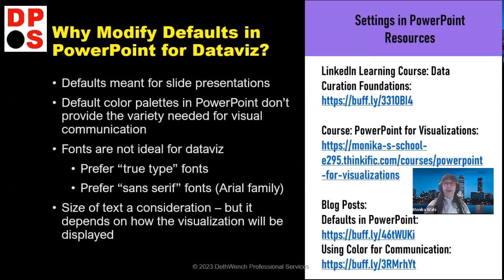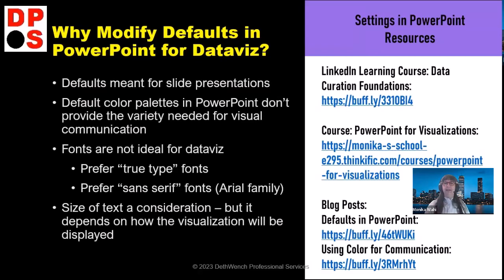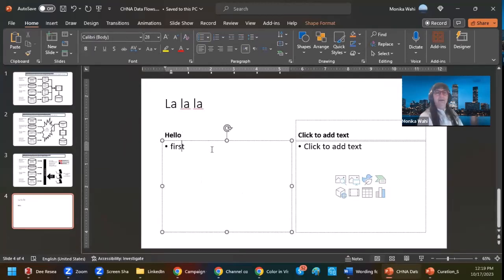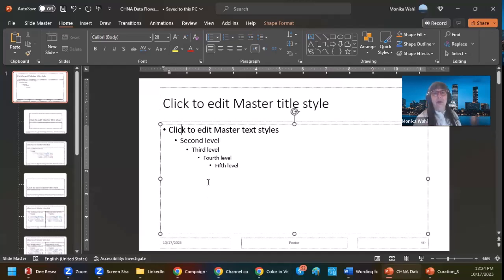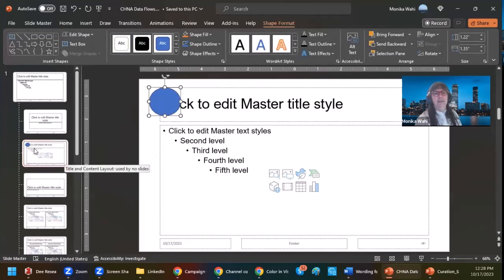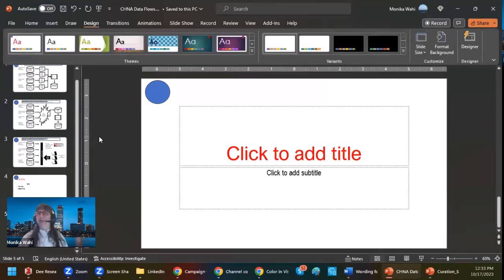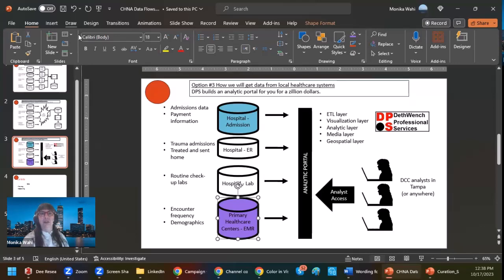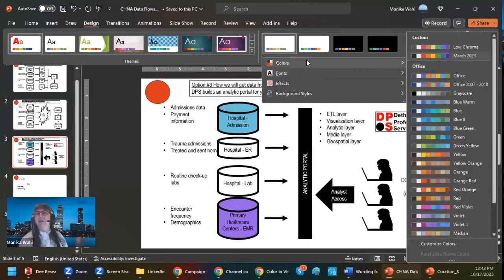Setting Defaults in PowerPoint: Livestream Recording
This livestream event was originally recorded on October 17, 2023.

💡 EXCLUSIVE! Download 9-page list of applications terminology with definitions along with flash cards from the course!

💜Intro and outro by CJ Hutchings, recorded exclusively for DPS.
❤️Got too much work? You can hire Ebenezer as YOUR executive assistant, too! He is highly competent and reliable.

Links/Timestamps from Video:
01:20 Use-case: Using PowerPoint for diagrams to explain data collection
08:12 The case for bothering to modify defaults in PowerPoint if making a visualization for data science
14:28 Two main approaches to setting defaults in PowerPoint: Master, and design menu.
18:04 Demonstration: Editing the master slide – fonts, adding shapes, formatting.
31:56 Demonstration: Using the design menu to set defaults – colors, font